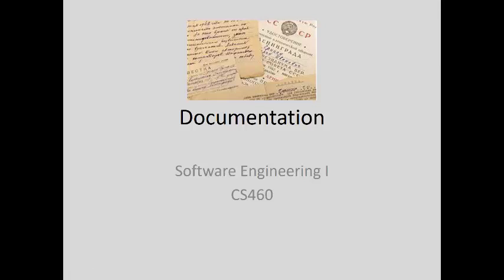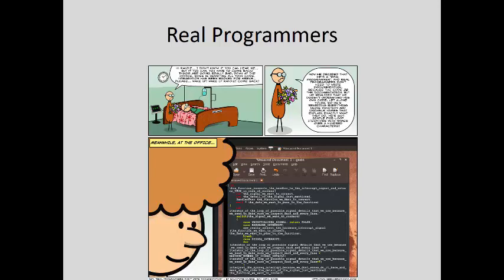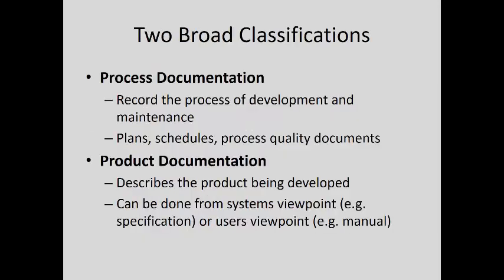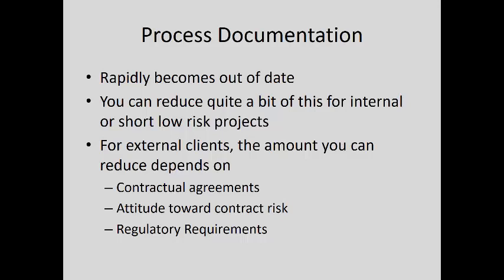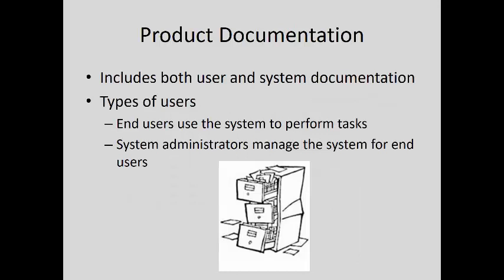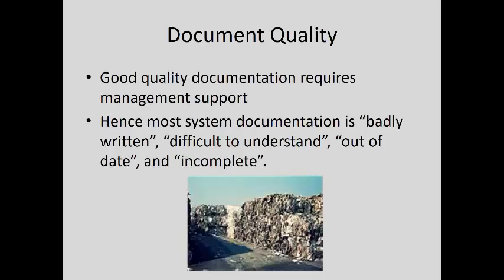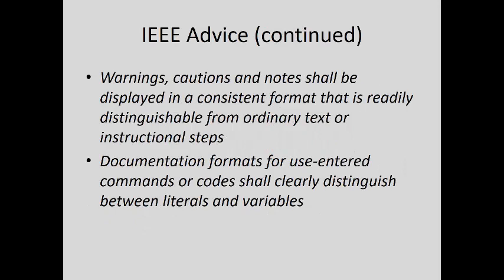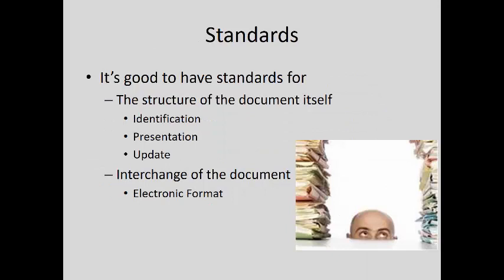Documentation for Software Engineering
Well, I was unbelievably lucky and seemed to have given this one a refresh last year (2019) as well. While this year's projects are agile, it's still important to understand process and product documentation.